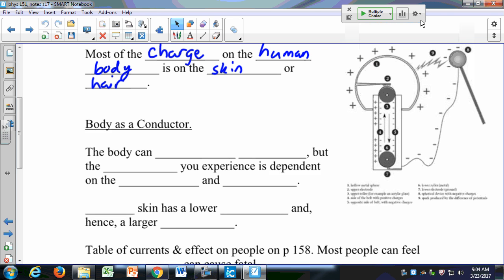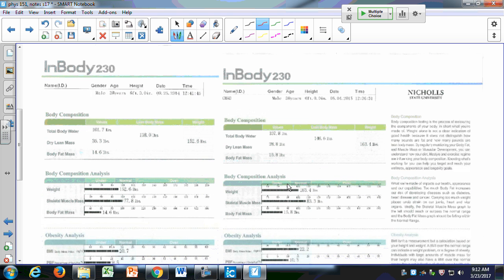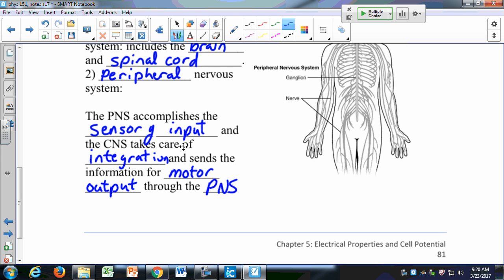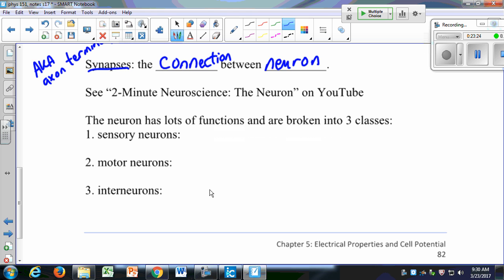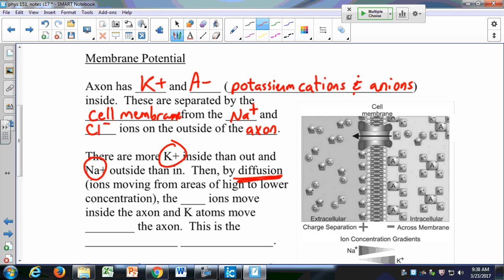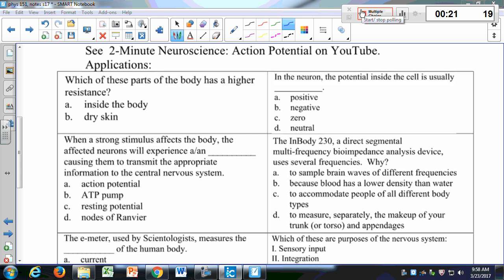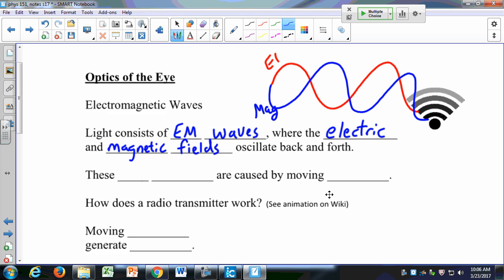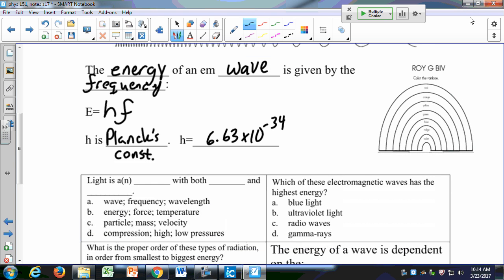phys151 screencast March 23, 2017